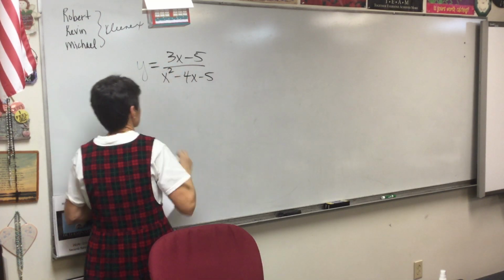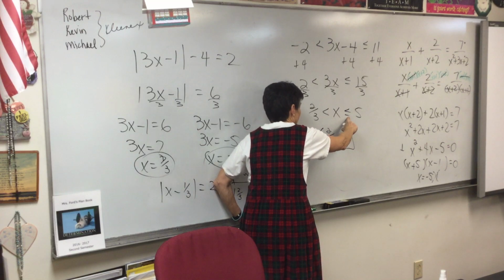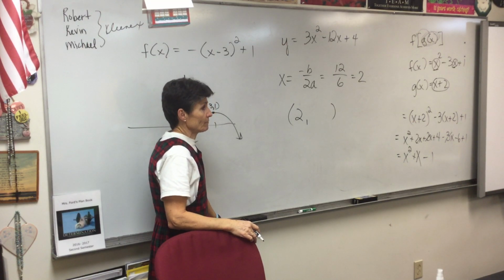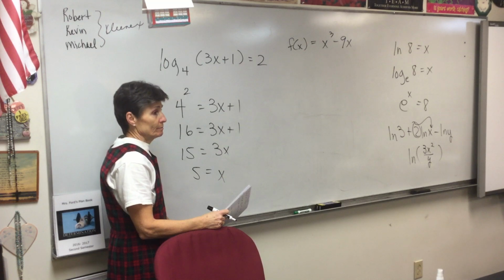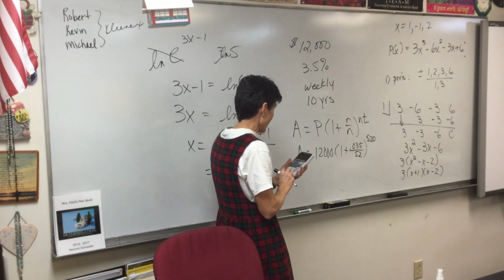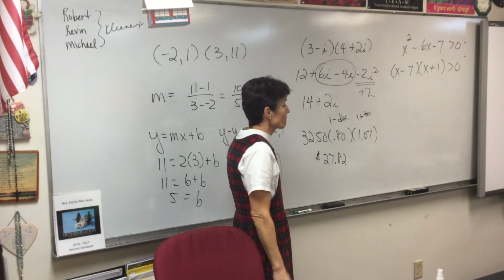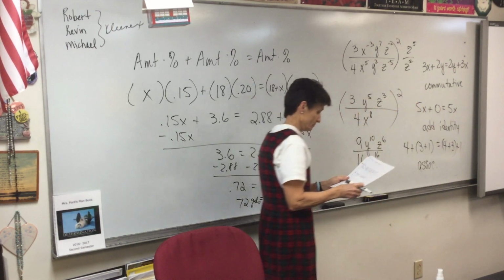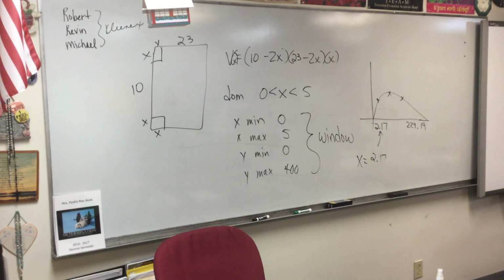Exam review video 12-15-17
Exam review sheet 1